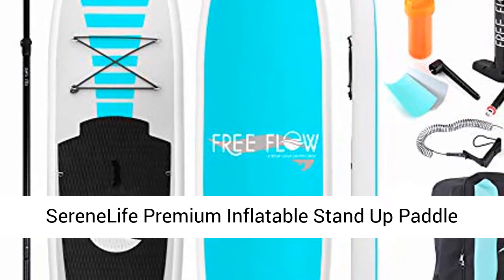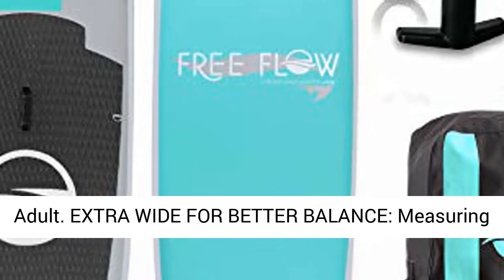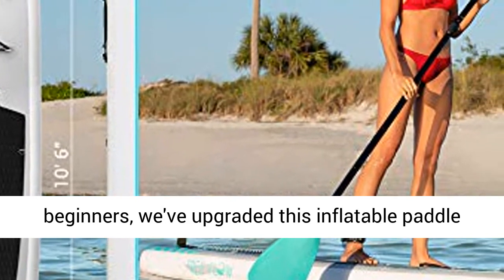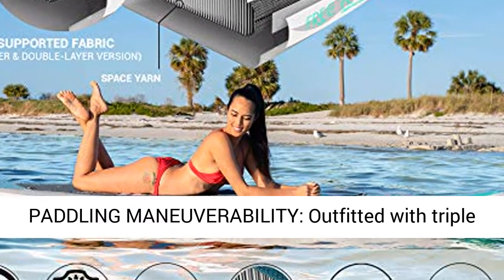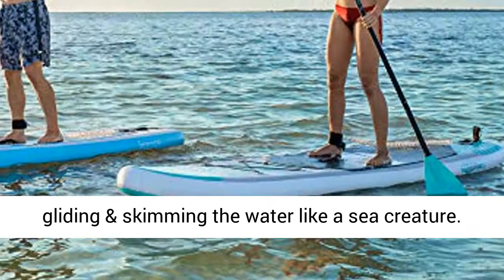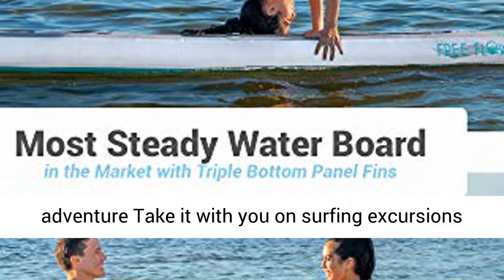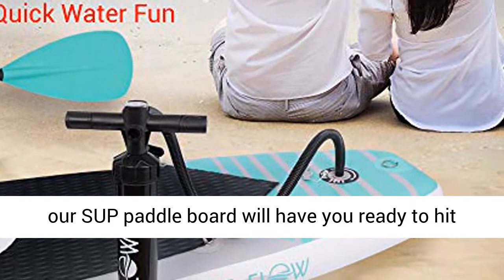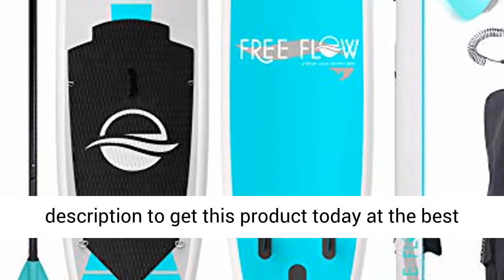SereneLife Inflatable Stand Up Paddle Board Review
EXTRA WIDE FOR BETTER BALANCE: Measuring 10'5 feet long & 30 inches wide, balancing & stabilizing on top of our SUP board is a breeze
SOFT, STABLE & ANTI SLIP TOP DECK: Perfect for beginners, we've upgraded this inflatable paddle board with a no slip soft top that cushions your fall when slips or accidents occur They happen to the best of us, so might as well be prepared
BEST PADDLING MANEUVERABILITY: Outfitted with triple bottom panel fins, steering & handling the stand up inflatable paddle boards is incredibly easy Offering exceptional surf control, you'll be gliding & skimming the water like a sea creature
PORTABLE & INFLATABLE SUP BOARD: 100 percent travel friendly, this unique SUP inflatable paddle board is preferred by those who have a knack for adventure Take it with you on surfing excursions or keep it in your car for those times you want to explore
ALL IN 1 BLOW UP PADDLE BOARD KIT: Complete with must have paddle board accessories, our SUP paddle board will have you ready to hit the waves Includes 10' board, coiled ankle cuff safety leash, Upgraded Aluminum paddle, manual air pump & storage bag